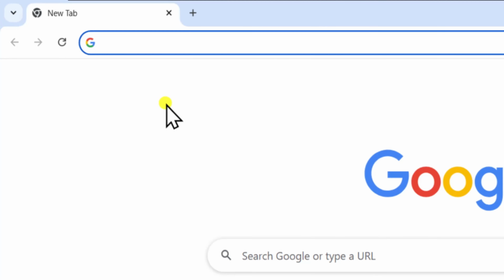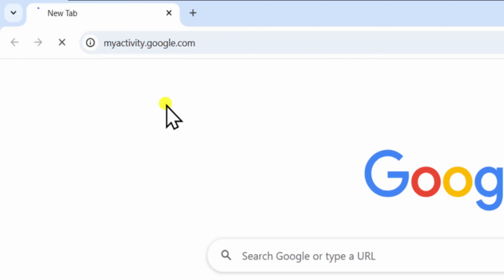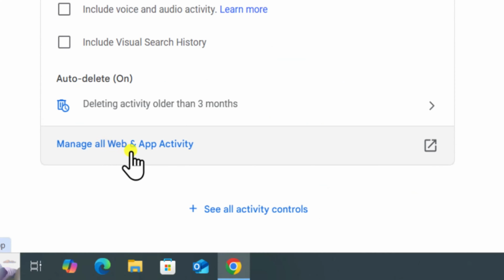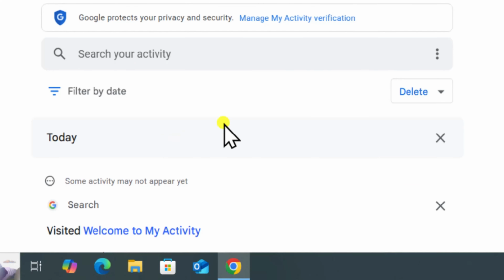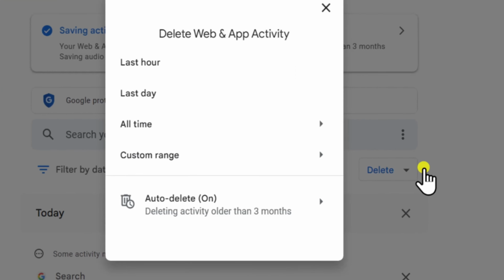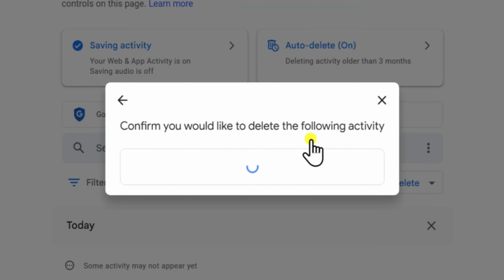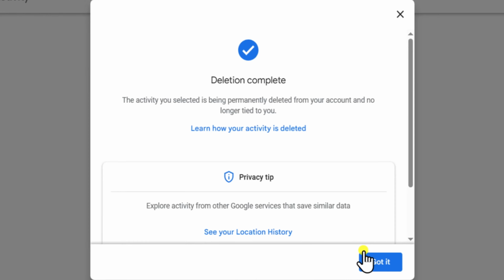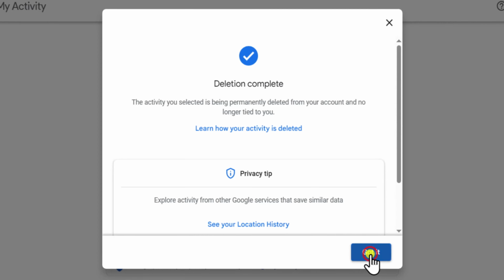How to Delete My Activity On Google ( QUICK STEPS to Delete My Activity History )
We discussed how to delete my activity on google / delete my activity history
/ google search history delete in this video. With Steps by step instruction.

If you want to know how to delete my activity on Google? In this quick tutorial, we’ll show you how to delete my activity history step by step.

Steps on How to Delete My Activity On Google? ( 2025 ) | How to Delete My Activity History?

2. Sign in to your Google Account if you're not already signed in.
3. Click on “Web & App Activity” ➟ Scroll down and click “Manage all Web & App Activity.”
4. Click the three dots (⋮) in the upper right of the search activity card.
5. Select “Delete activity by.”
6. Choose a time range:
o Last hour
o Last day
o All time
o Custom range
7. Click Delete to confirm.

You’ll also learn how to Google search history delete, clear your web data, and delete my Google activity permanently.

Whether you're cleaning up your Google history, want to delete all my activity, or manage your Google web history, this guide has you covered.

Follow along to see how to delete my activity on Google across all your devices easily and securely.

How to Fix "this file does not have an app associated with it for performing this action" ( 2025 )

TimeStamp :
0:00 – How to delete My Activity on Google?
0:09 – How to sign into Gmail in Chrome?
0:20 – How to access myactivity.google.com?
0:22 – How to manage web and app activity on Google?
0:36 – How to delete Google activity by time range?
0:49 – How to confirm deletion of Google activity history?